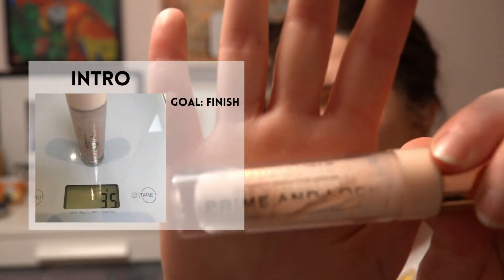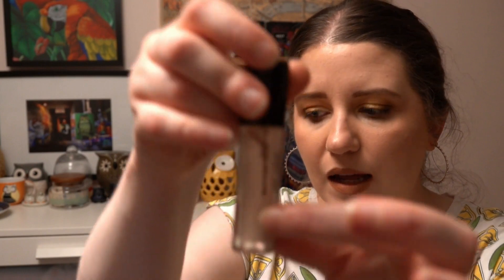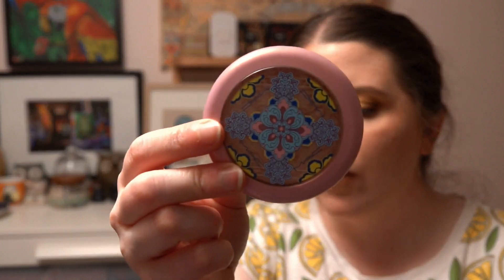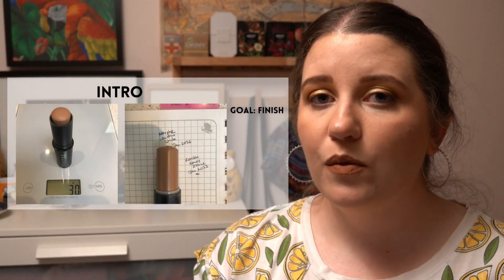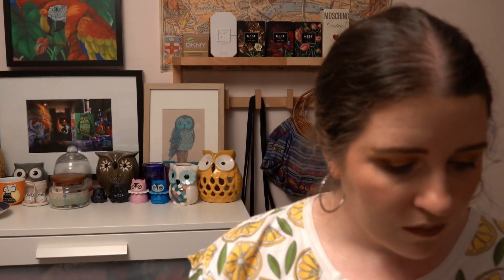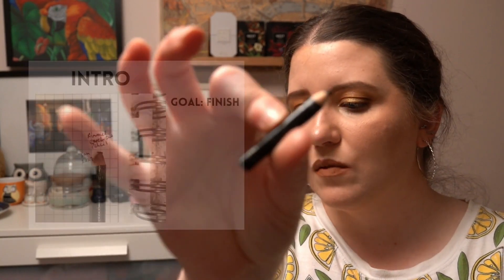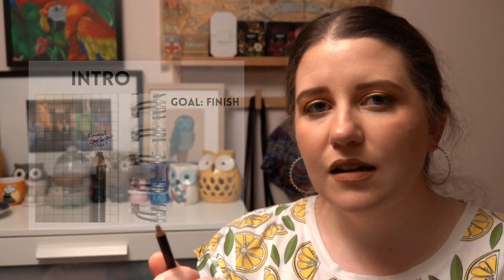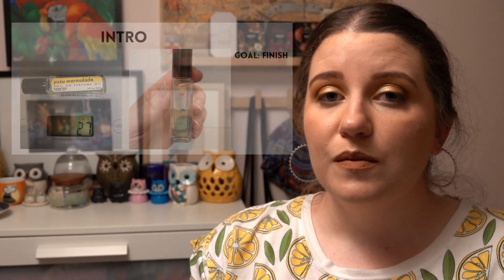teamprojectpan 2022 Introduction | Project Pan 2022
Welcome back to my no-buy year! Today’s video is my introduction to my version of the teamprojectpan project for 2022. This project was started by Kat and Hailey of Beauty News. I have not included an entire full face of products, but I have all the basics covered. I also decided not to include skincare this year as my skincare collection is more or less pared down to what I use on a regular basis so I don’t see the need to “pan” it anymore. I do have one or two items that I have earmarked for projects later in the year or if I get any other skincare related prompts in other projects, but otherwise I will mainly be focussing on makeup and fragrances in my projects this year.

This video was recorded on the lands of the Wurundjeri people of the Kulin nation. Sovereignty of these lands has never been ceded. It always was and always will be Aboriginal land. I pay my respects to their elders past, present and emerging and to any Aboriginal people that may be watching this video.

Anna (She/Her)